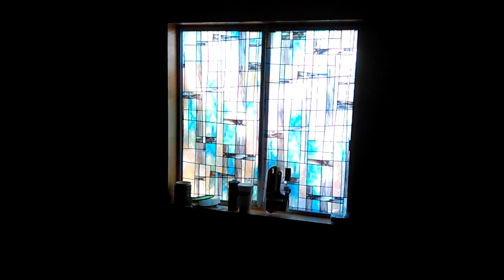Coffee Shop inspired Live Music Room ("Before" look)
This is the first look at a room where I will be attempting to turn an ordinary bedroom into a coffee shop inspired live music practice room. Complete with faux brick walls, lighting, decor, and TV.